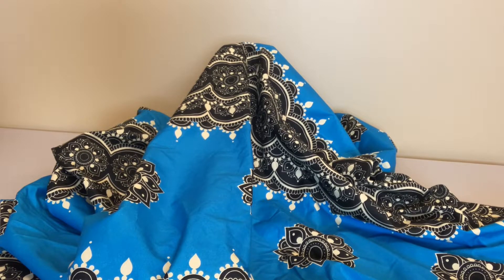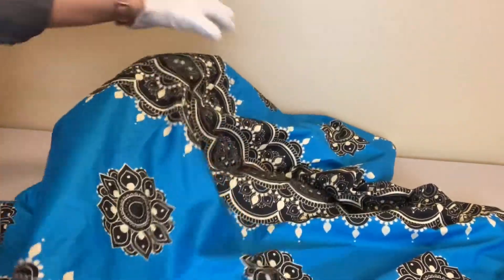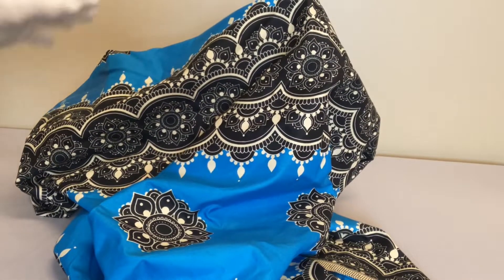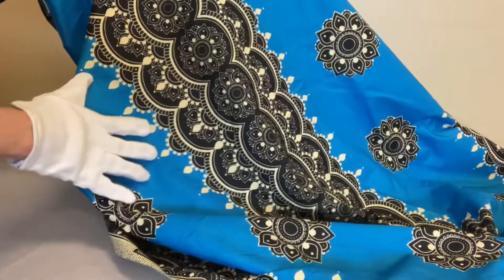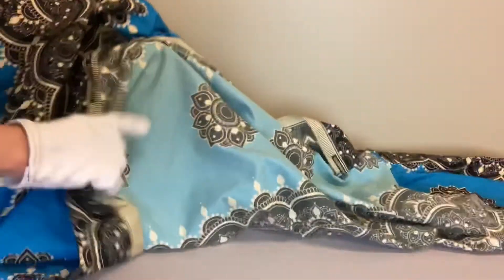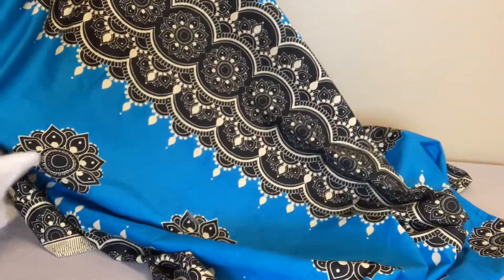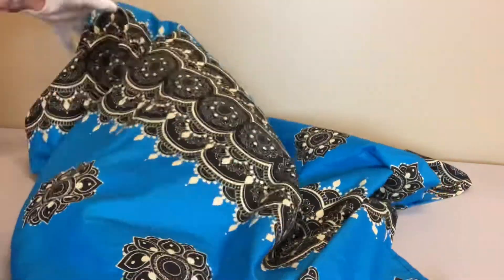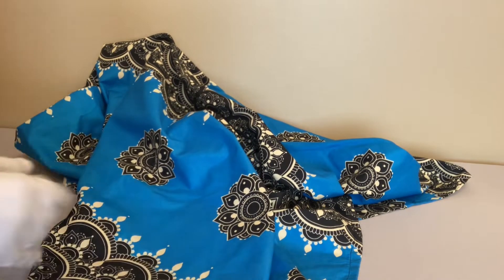African Wax Fabric from Kenya, 2019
Bright aqua, black, and cream print African Wax (Ankara) fabric from Kenya, 45"x72", c. 2019; Accession # 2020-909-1; Donor: Elisabeth Reed.